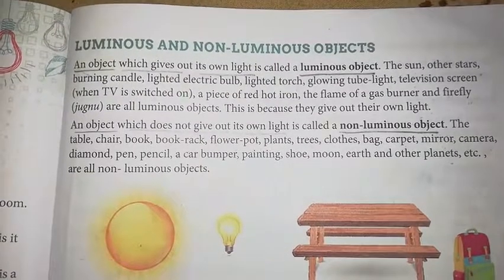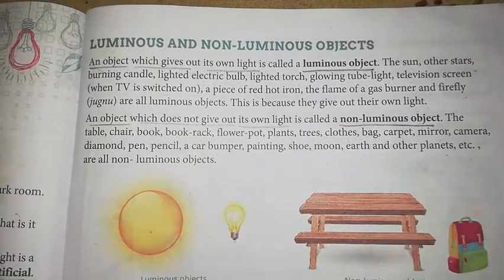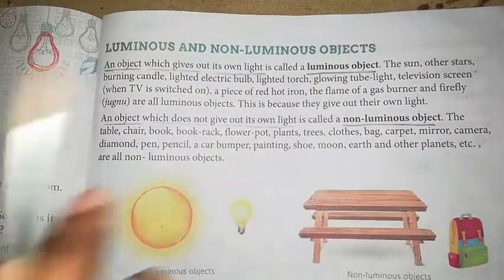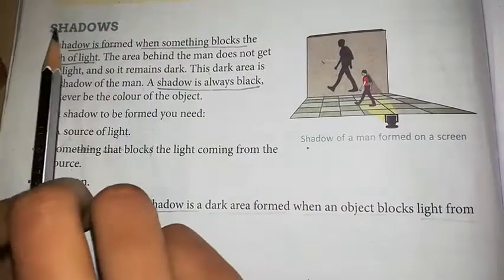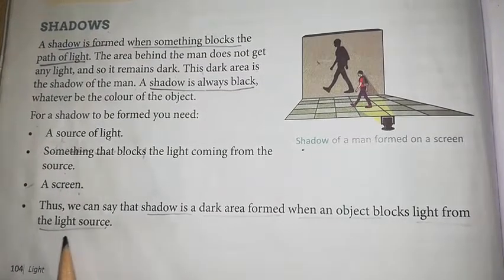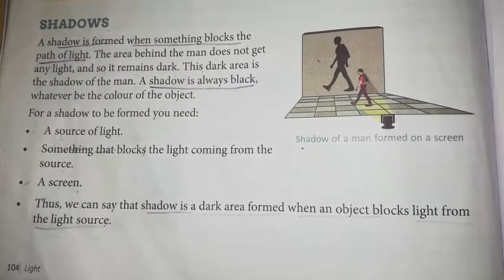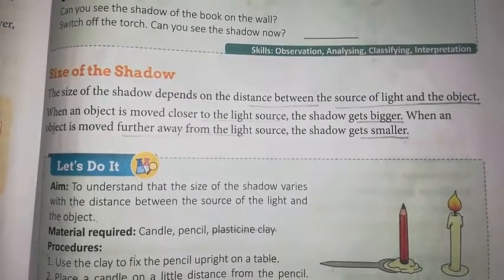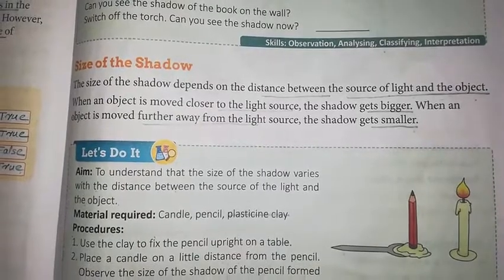Class 4 General Science (03/02/2021)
Revision Session 3